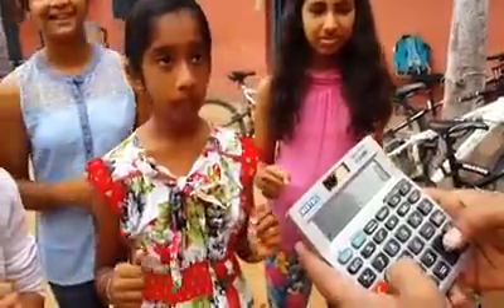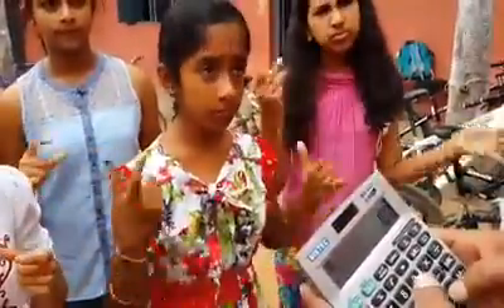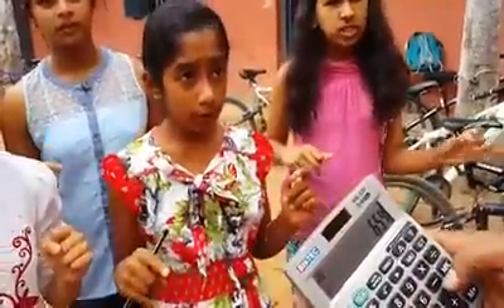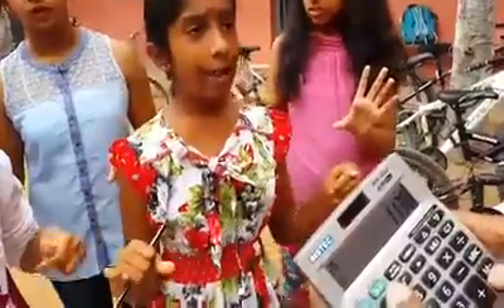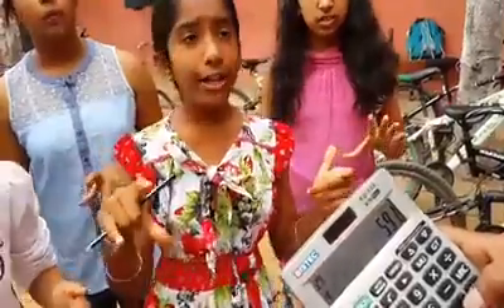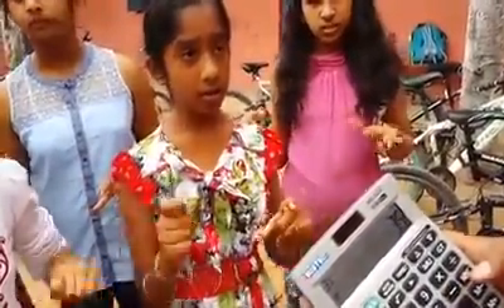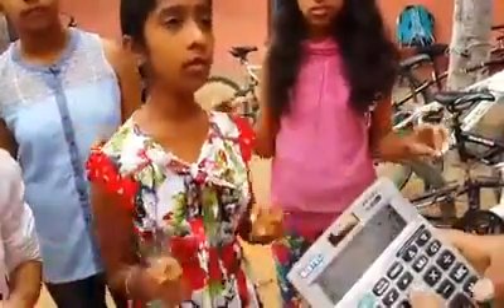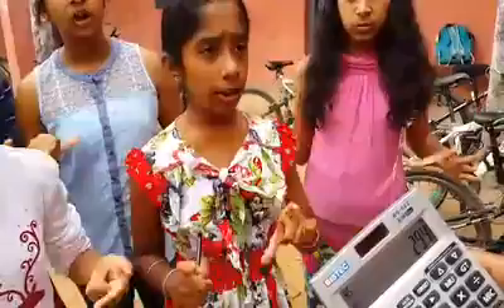Abacus Maths in India..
This is unbelievable.. These small kids do math in different way with abacus math technology.. For more videos